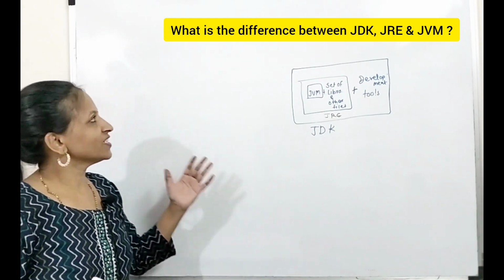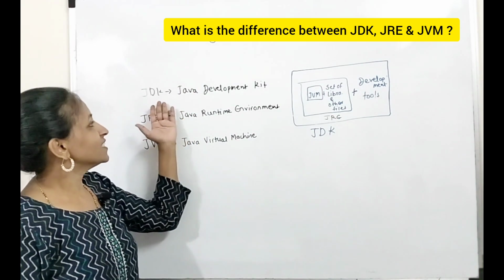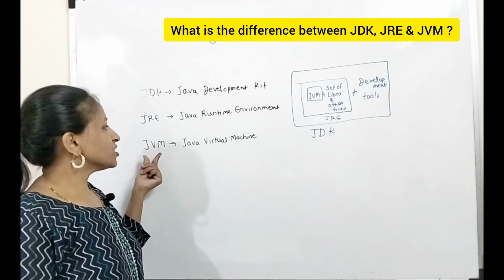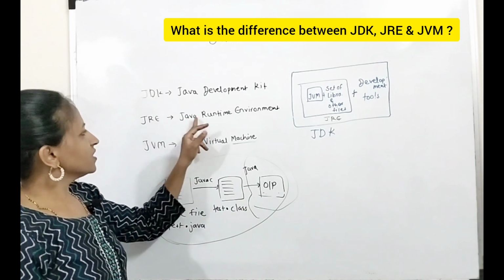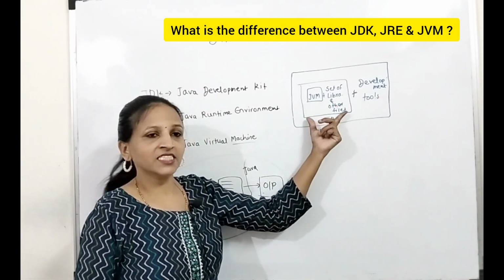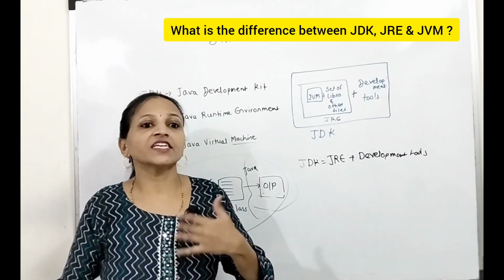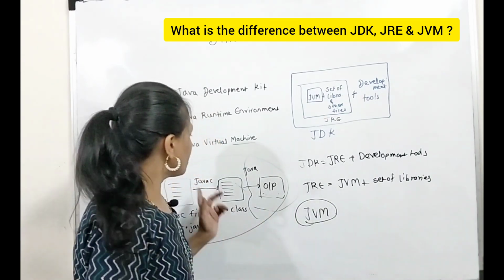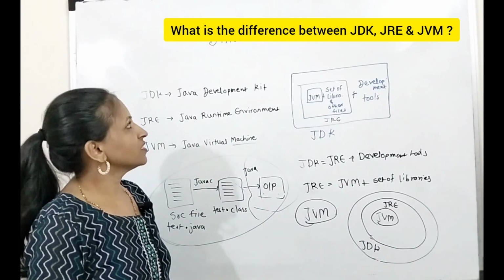What is the difference between JDK, JRE & JVM ?